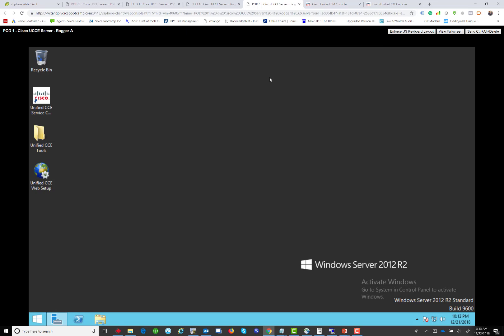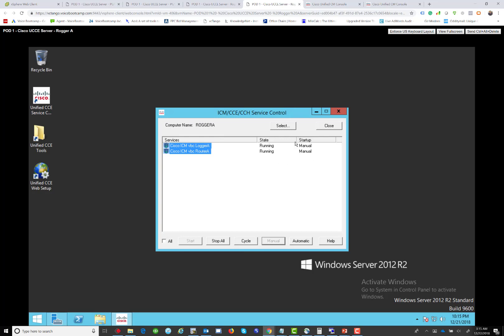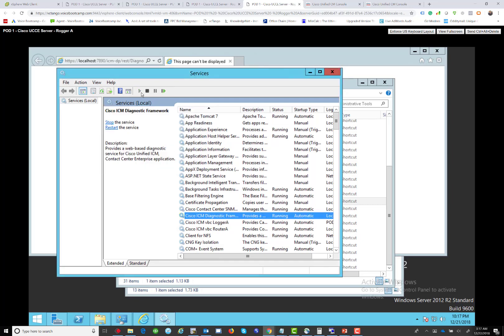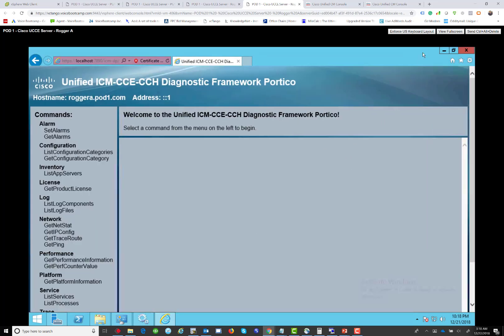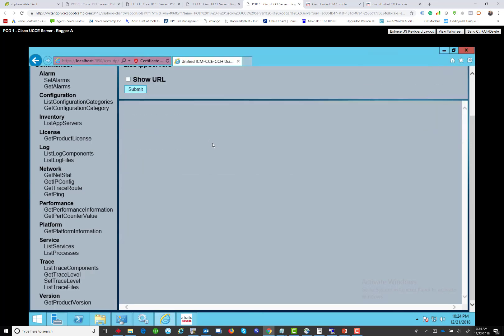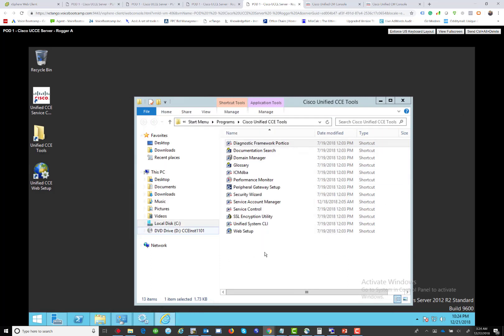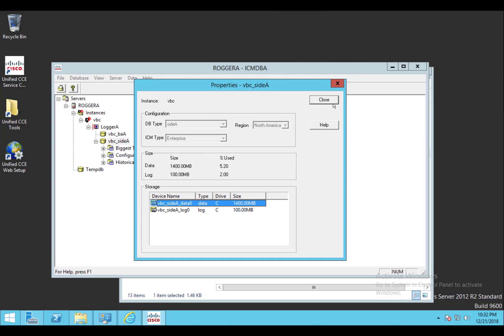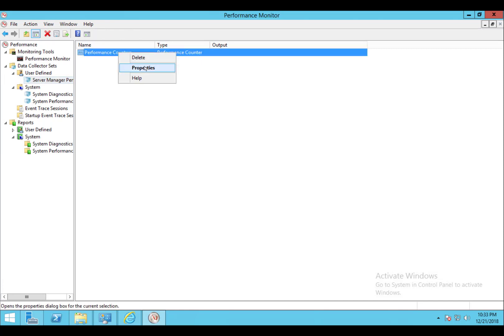VoiceBootcamp - Cisco Training - UCCE - Lab 1 Introducing to Cisco UCCE Troubleshooting Utilities